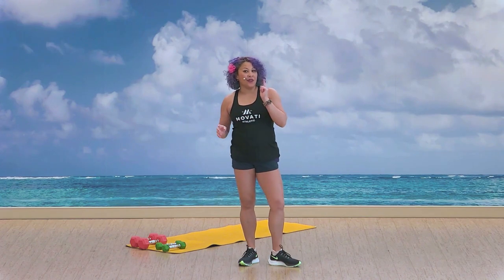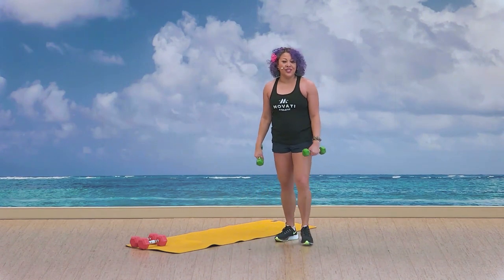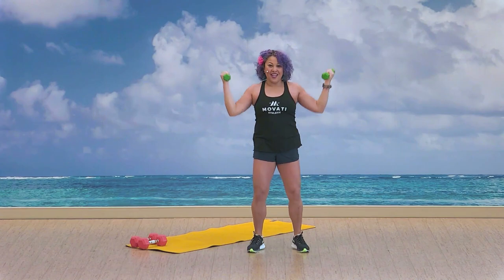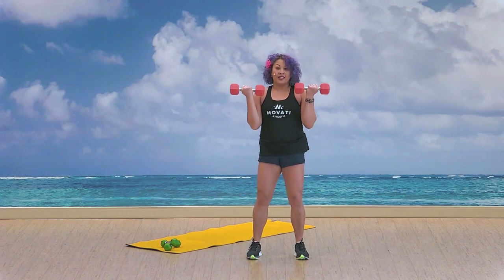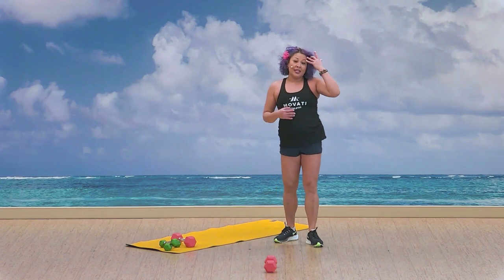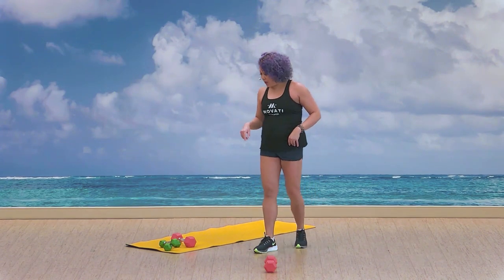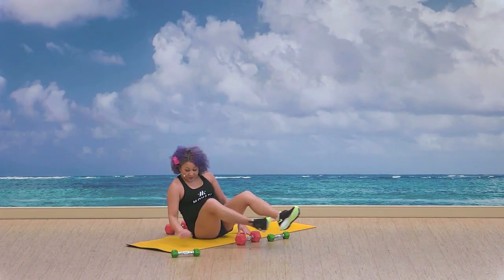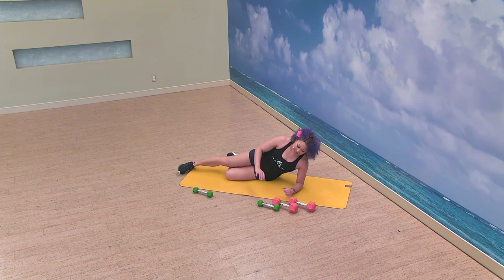MOVATI OnDemand Strength: Body Sculpt 020 | MOVATI Athletic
Tone your whole body using a variety of equipment. Instructors will provide you with options so that you work at a level that is right for you.